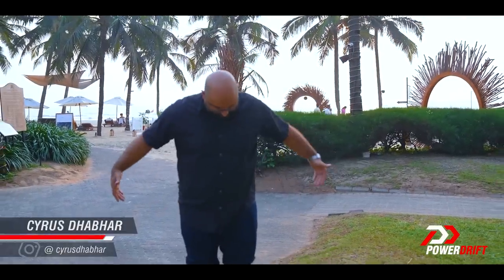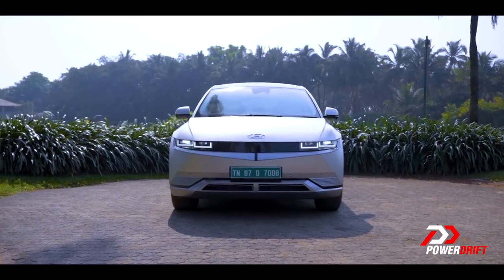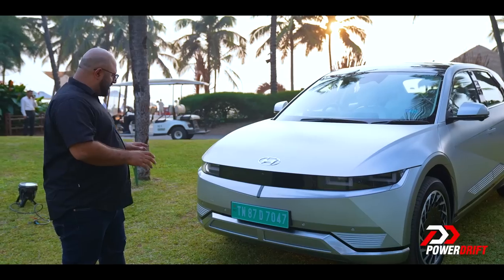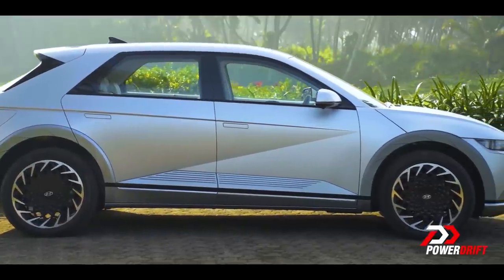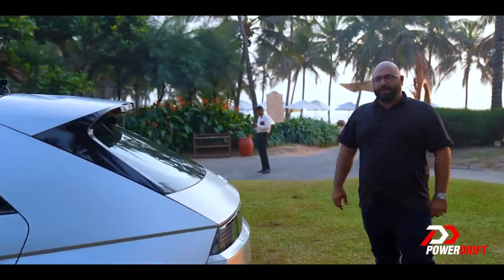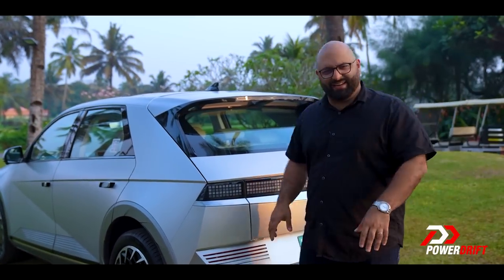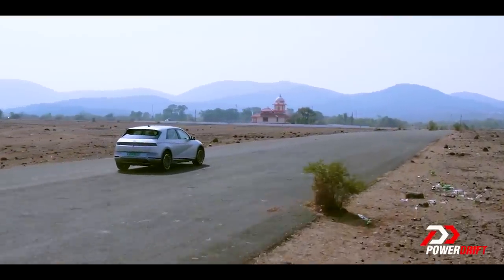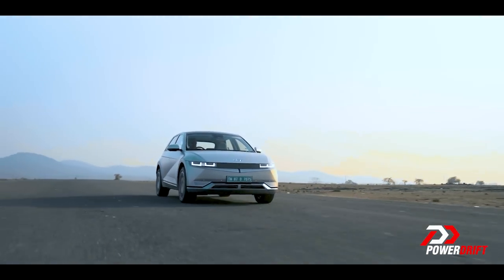Hyundai Ioniq 5 - Is it India's best EV | First Drive Review | PowerDrift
Here we have Cyrus Dhabhar sharing the ride report of Hyundai Ioniq 5, as he glides through the streets of Goa! You got questions? Shoot on the comments below and we will have the answer!